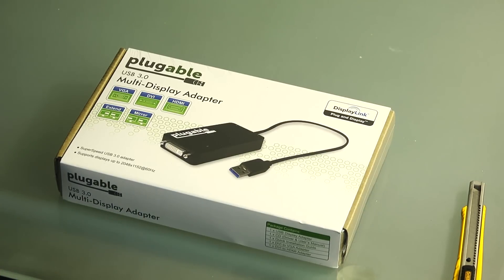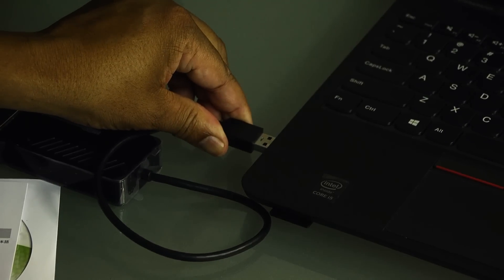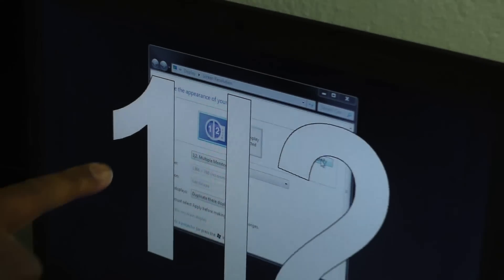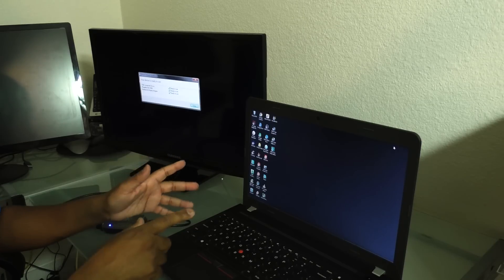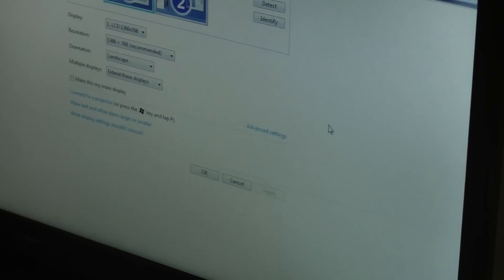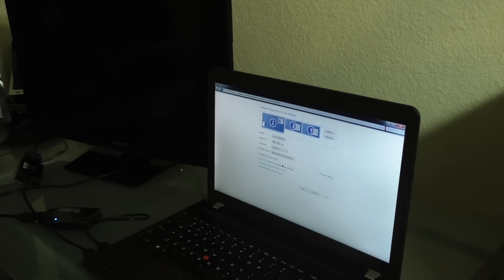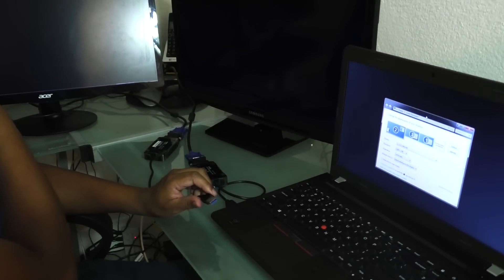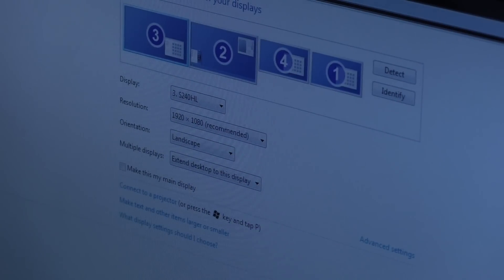MULTIPLE DISPLAYS SETUP VIA USB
How to connect multiple displays, two, three or more, to a laptop using USB